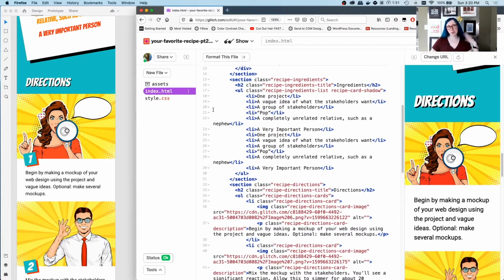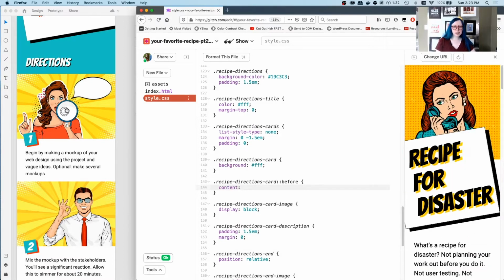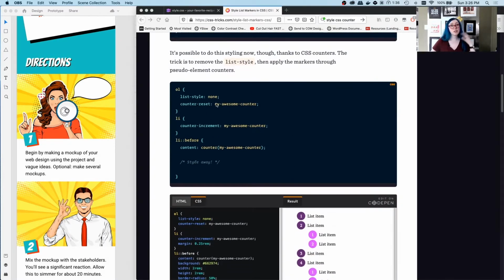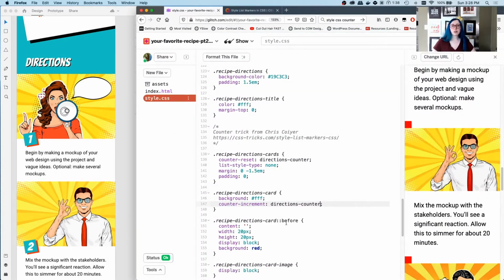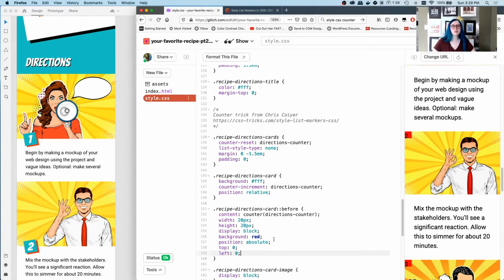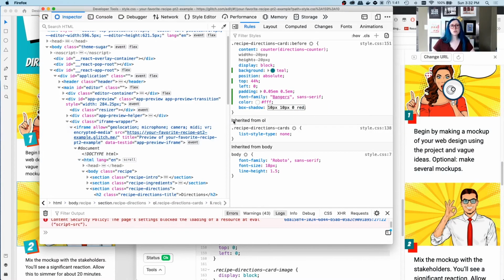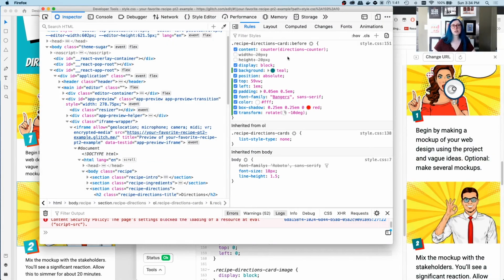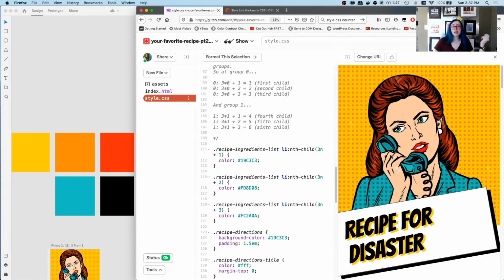Create custom list styles in CSS using pseudo elements and counters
Learn how to create custom list styles in the next installation of the Your Favorite Recipe project tutorial! This video will teach you how to use pseudo-elements and counters to create a custom designed list without having to type each individual number out. You'll learn about the before pseudo-element, and what properties are required for it to properly work in CSS. You'll also get to see some more advanced techniques such as custom box shadows and CSS transforms. Get ready to get styling!

Chapters in this video:
[00:00] Introduction
[00:48] Disable the default list styles
[01:18] Add the before pseudo element and required properties
[02:18] Getting numbers into the pseudo element using a counter
[02:41] Learning about the counter from CSS Tricks
[03:35] Implementing the CSS counter in our own code
[04:37] Why is the counter-reset important?
[04:54] Why bother with counters at all?
[05:11] Use absolute positioning to move the number
[05:54] Use the web inspector to test and refine values
[06:32] Font family, colors, and box-shadow details
[07:23] Use a CSS transform to "un-italicize" and tilt the number back
[07:57] Testing and perfecting the styles at different sizes
[09:33] Closing remarks